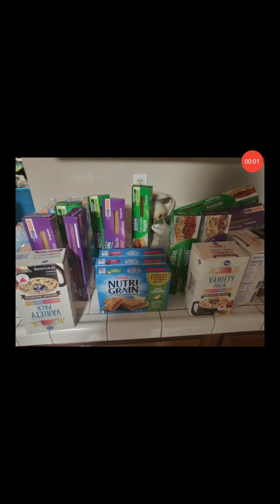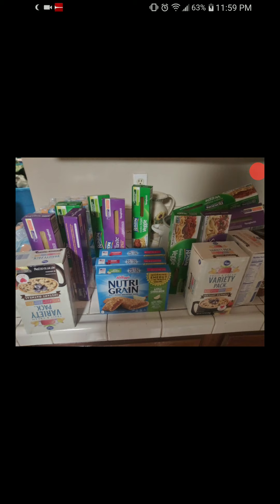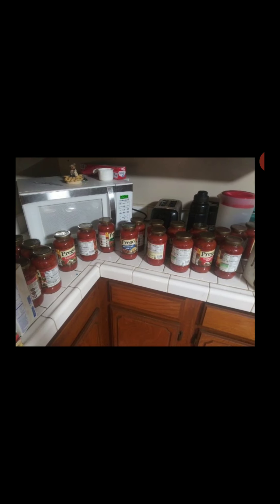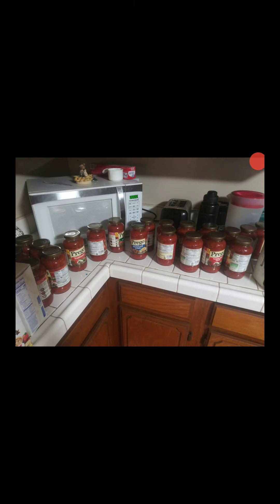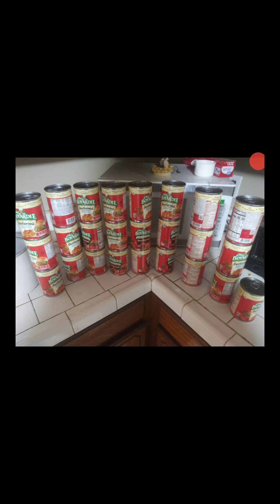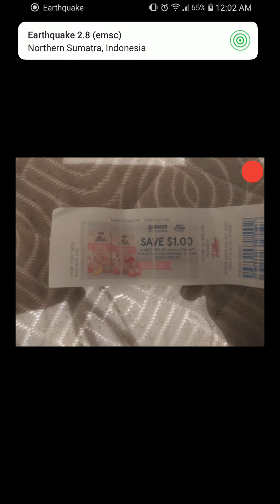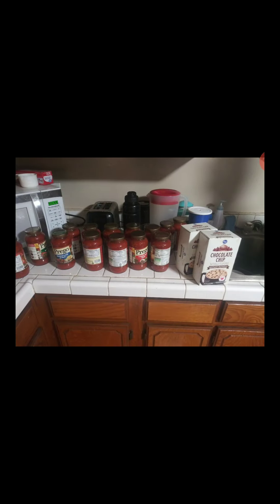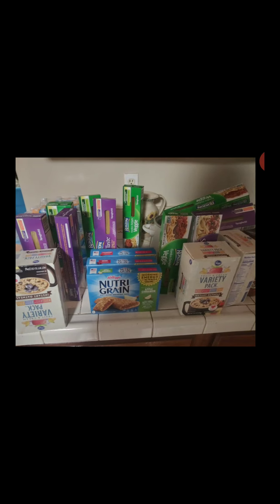Coupon Haul: 10-22-20 Prego Sauce for How Much?